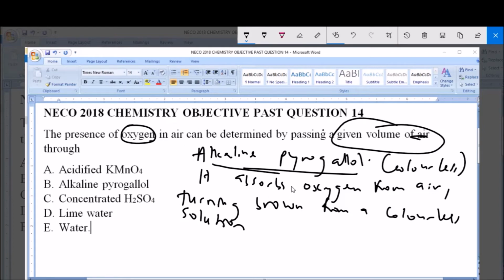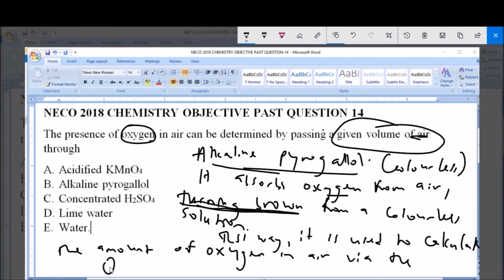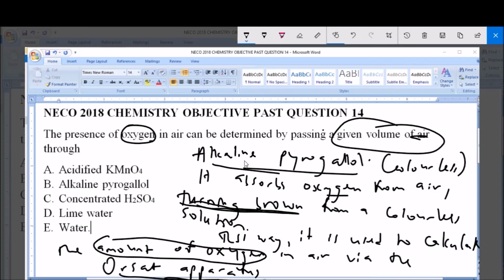NECO 2018 CHEMISTRY OBJECTIVE PAST QUESTION 14 Test for oxygen in air